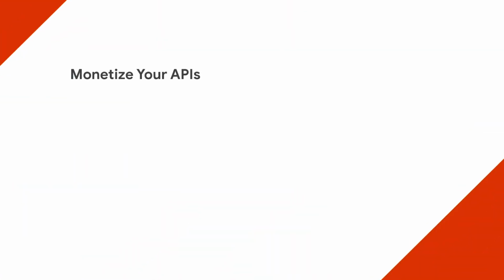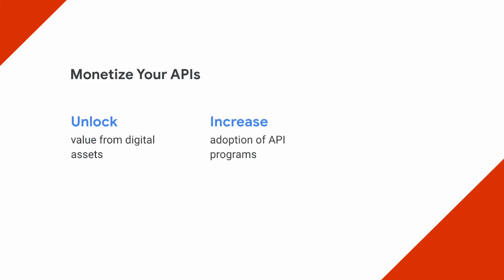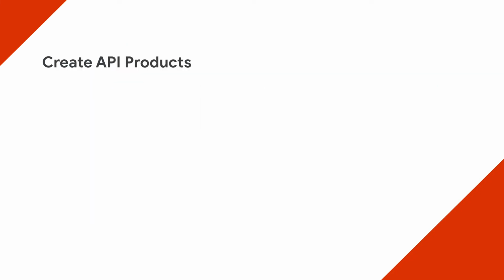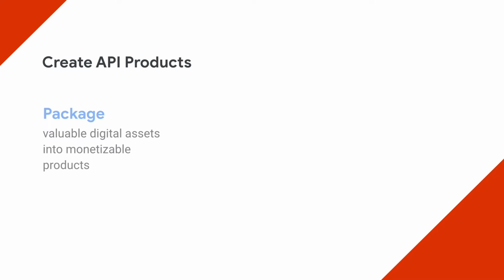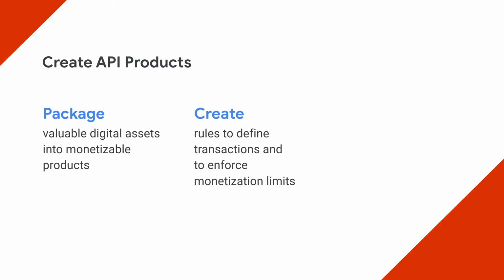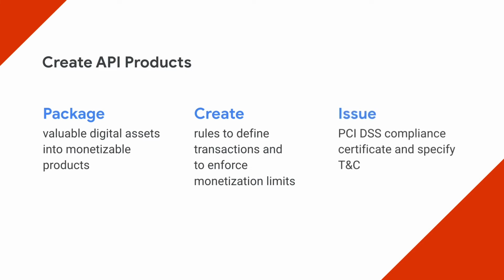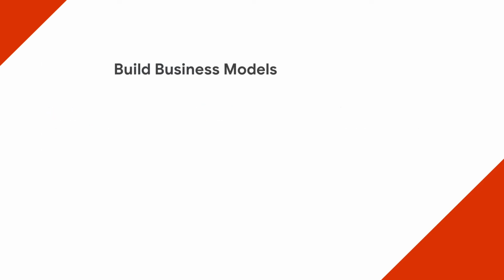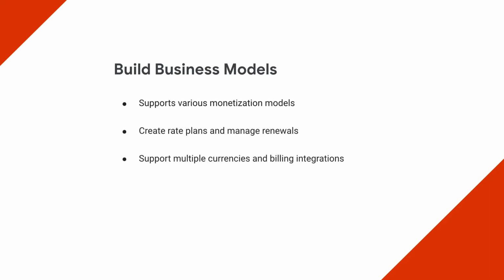Apigee API Monetization: Maximize the Business Value of Your APIs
There are many ways businesses can derive value from APIs.
Exposing APIs can result in co-innovation with developers and opens up the potential to grow new ecosystems around your digital assets and services.
In some cases, your API products present the opportunity to create whole new direct revenue models.
API monetization is a key way to unlock value from your digital assets and even increase API adoption by building custom packages, tailored to developer needs. It enables API providers to reach beyond current business models, and open new opportunities with customers, developers, and partners.
Watch this overview to learn more about Apigee API Monetization.
Read the eBook, "Maximizing the Value of Digital Assets with API Monetization"